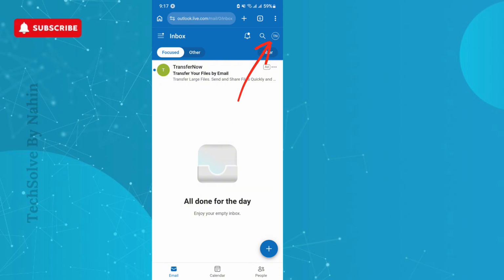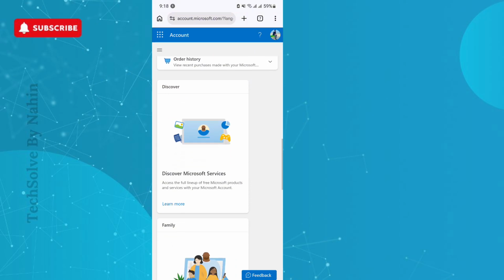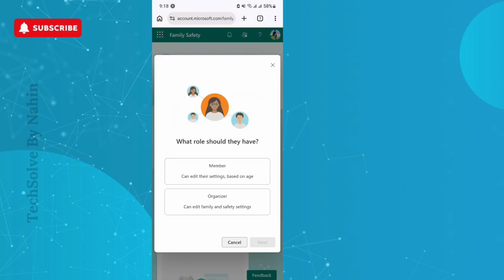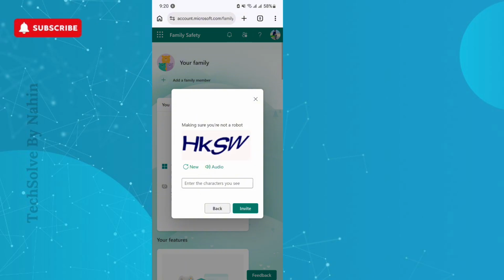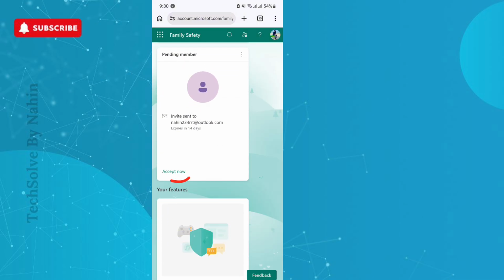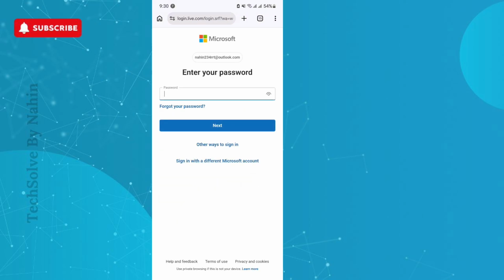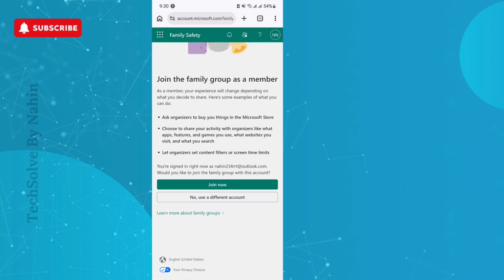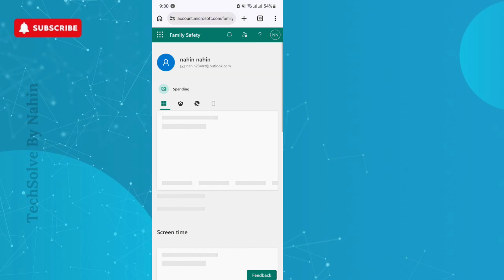How to Add a Family Member in Microsoft Account | Parental Control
How to Add a Family Member in Microsoft Account | Control Screen Time & App Usage Easily

Want to add a family member to your Microsoft account? In this video, I’ll show you step-by-step how to add your child, spouse, or relative to your Microsoft Family group. Once added, you can manage screen time, app usage, and purchase restrictions with ease. Perfect for parents who want to keep their kids safe online!